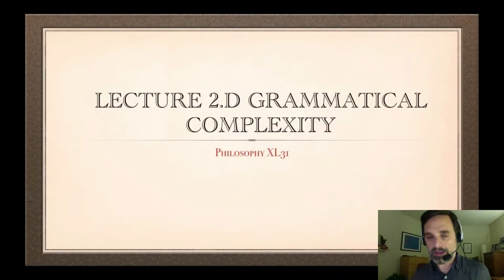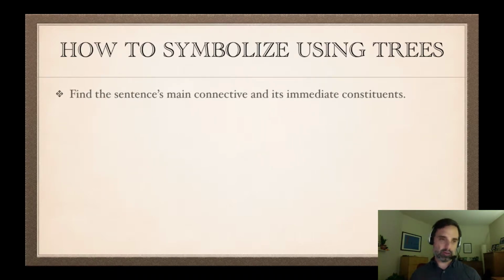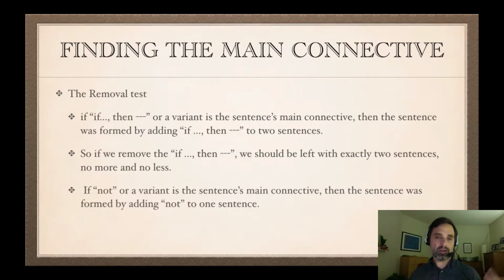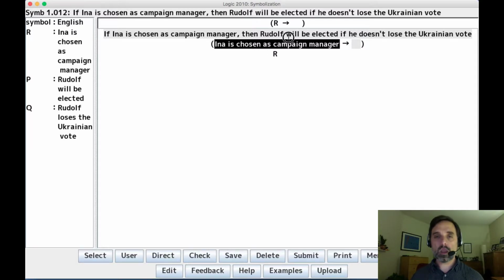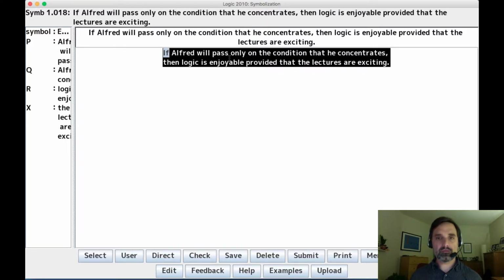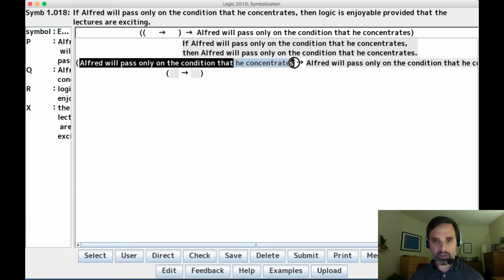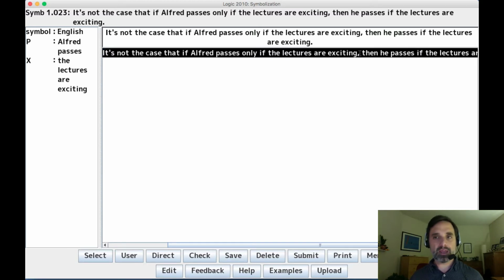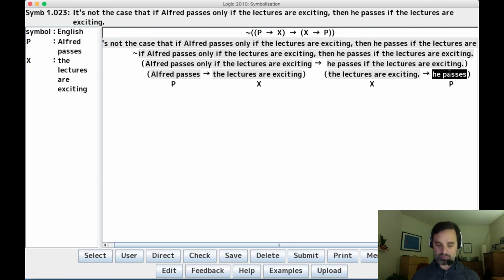2 D Working with Grammatical Complexity